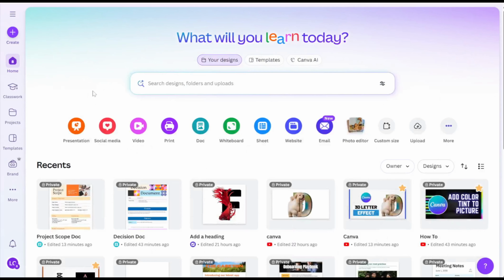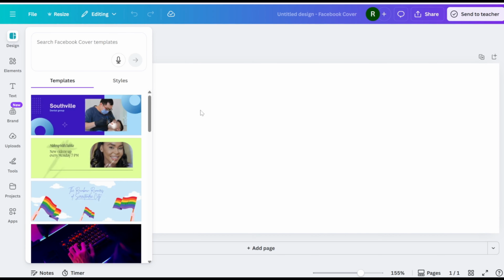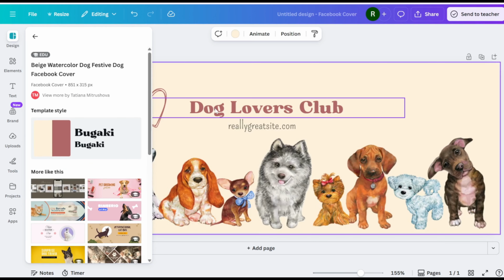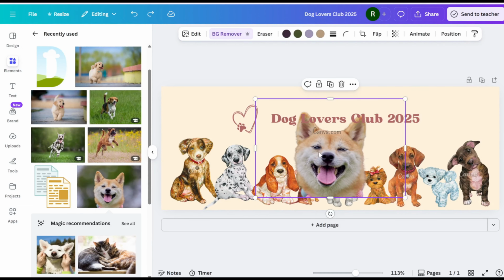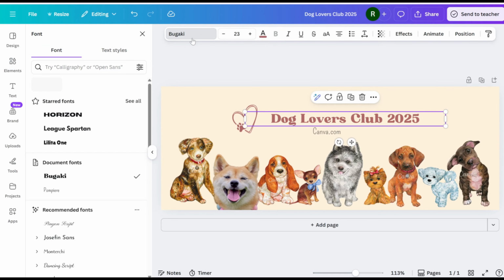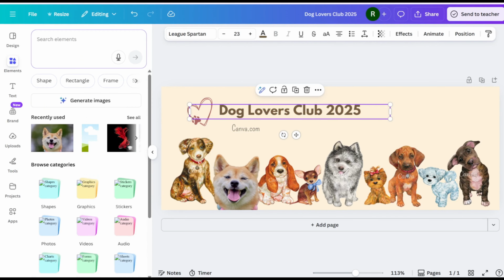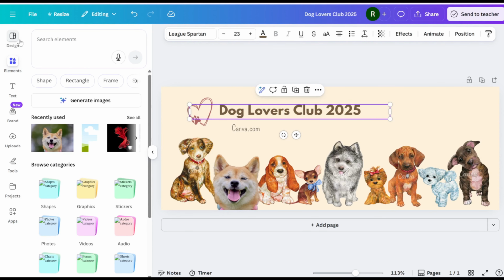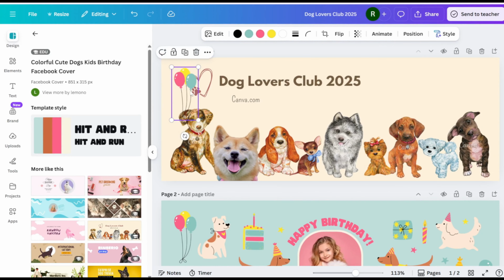How to Use Canva Templates Effectively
Learn how to search for, customize, and combine elements from different Canva templates by replacing text and images, adjusting fonts and colors, and adding new pages to create a unique design.